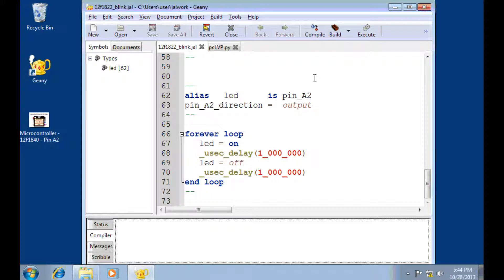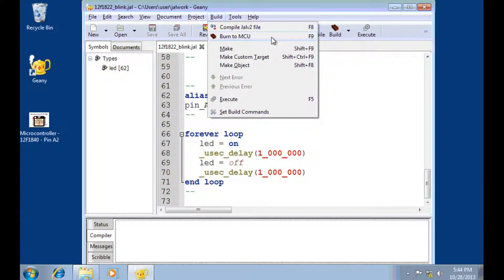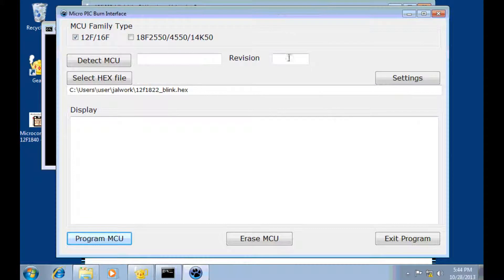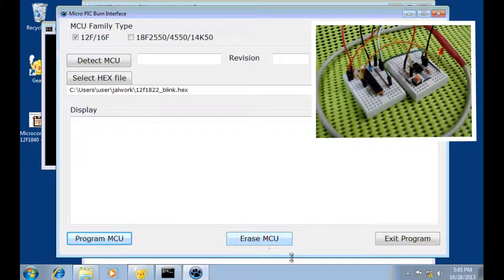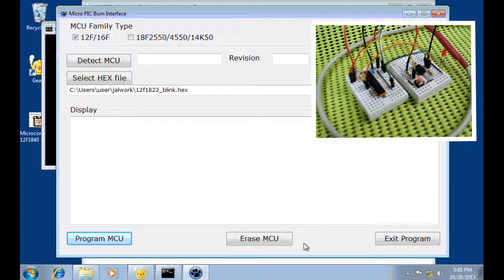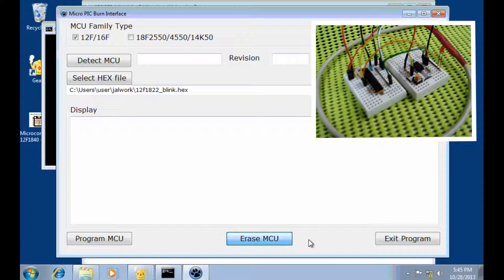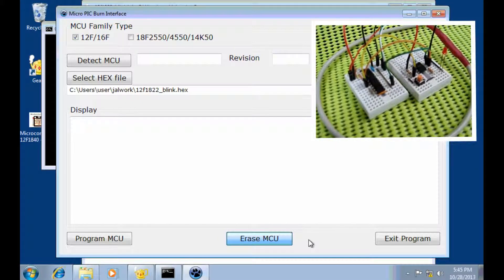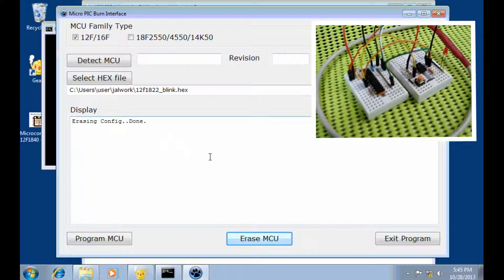Molec Petit - Erase MCU Flash Disk